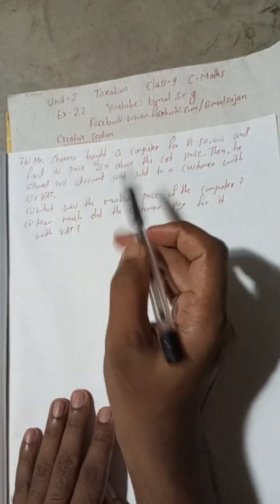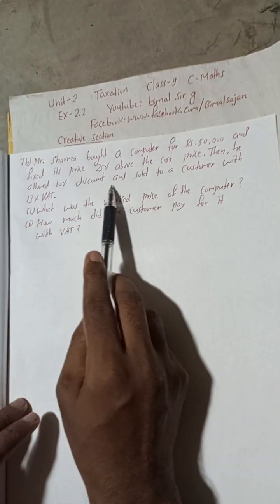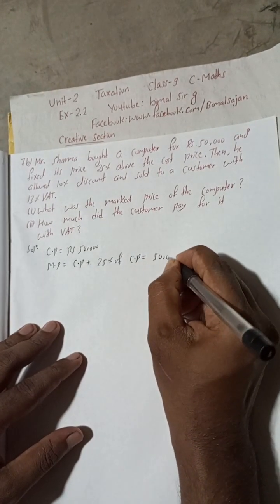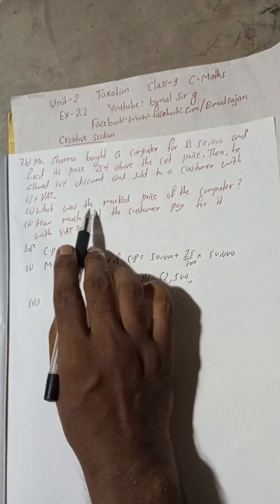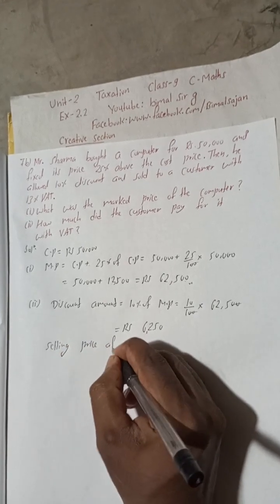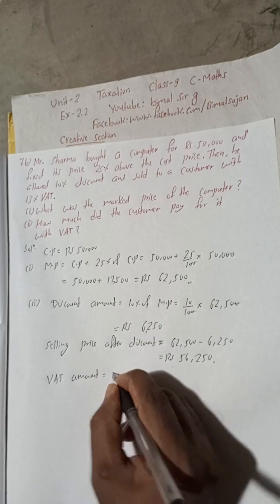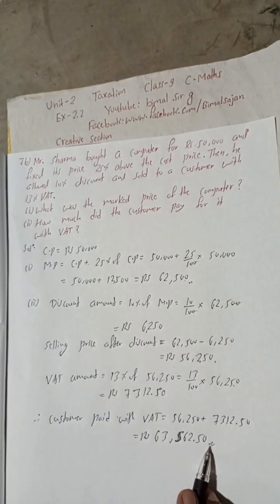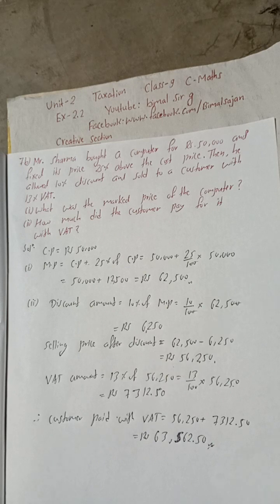7b) Mr. Sharma bought a computer for Rs 50,000 and fixed its price 25% above the cost price. Then,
7b) Mr. Sharma bought a computer for Rs 50,000 and fixed its price 25% above the cost price.
(i) What was the marked price of the computer?
(ii) How much did the customer pay for it with VAT?